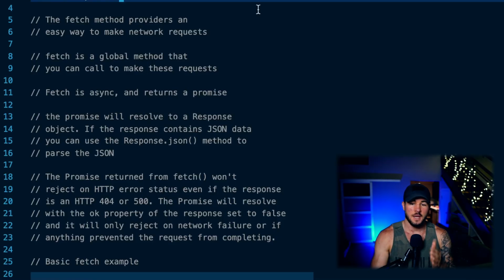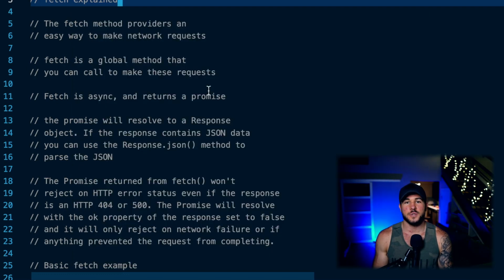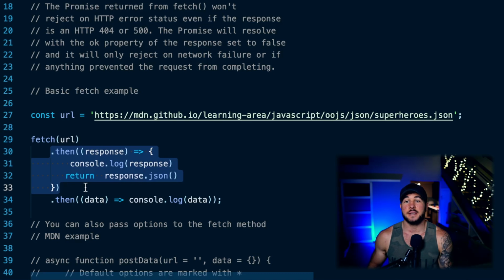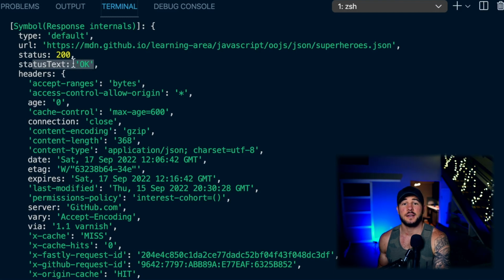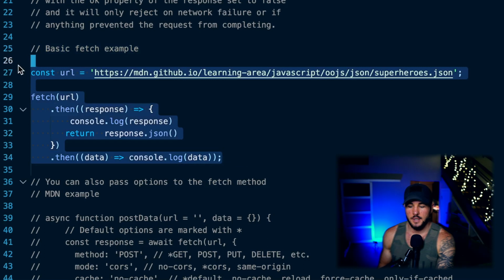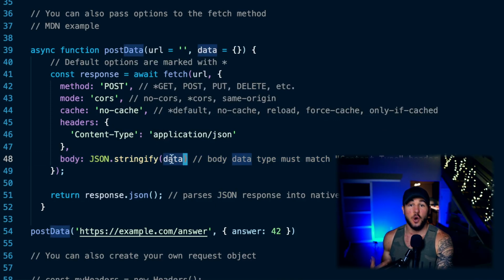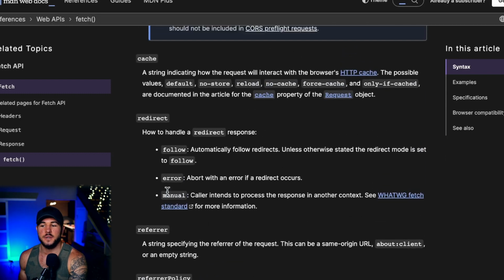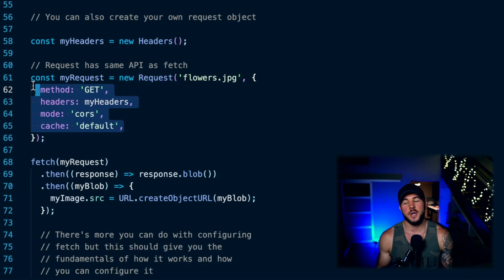How Fetch REALLY Works In JavaScript